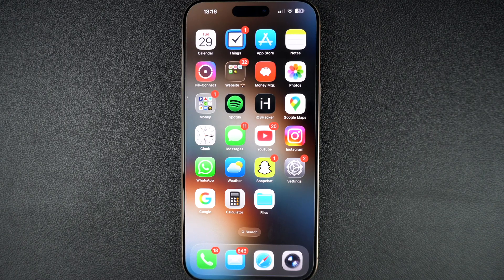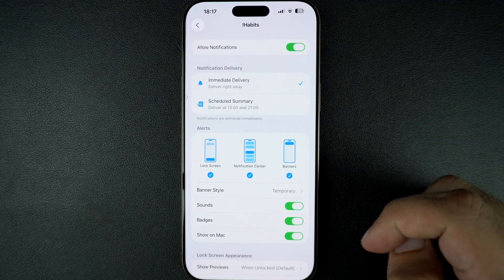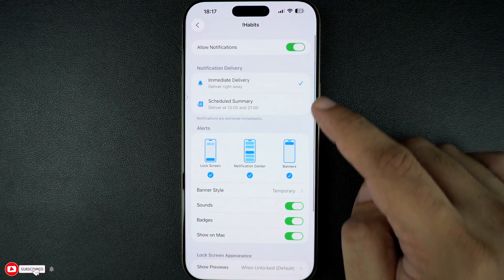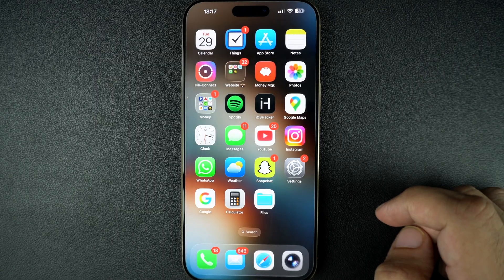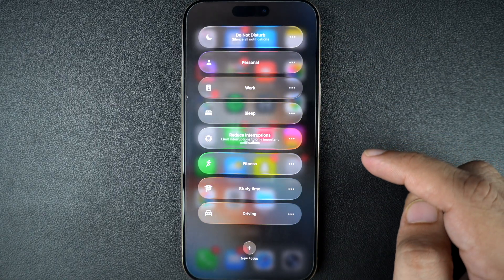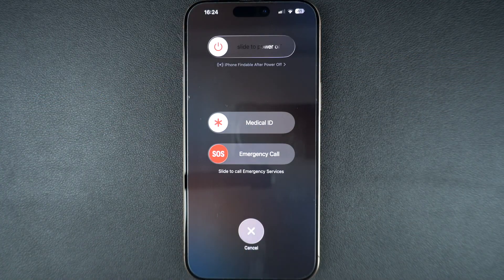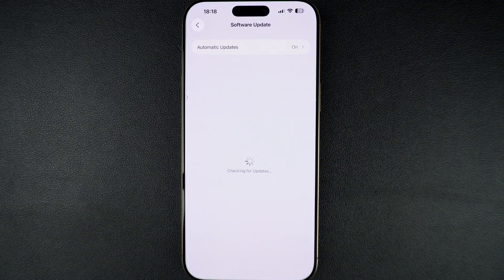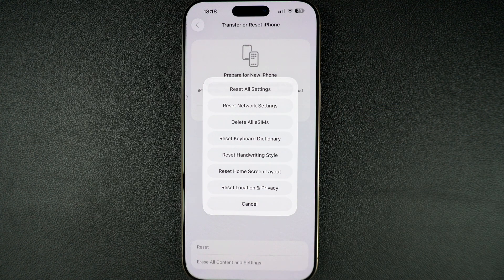How To Fix Notifications Not Working On iPhone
In this guide, we show you how to fix the notifications not working issue on iPhone and get notifications for apps working again.